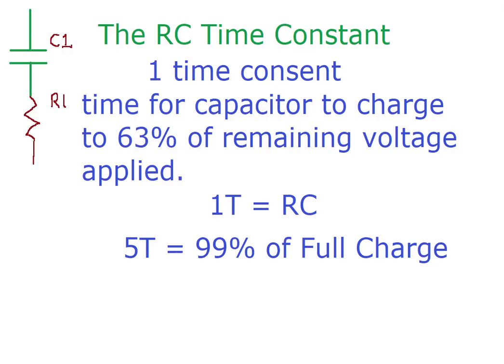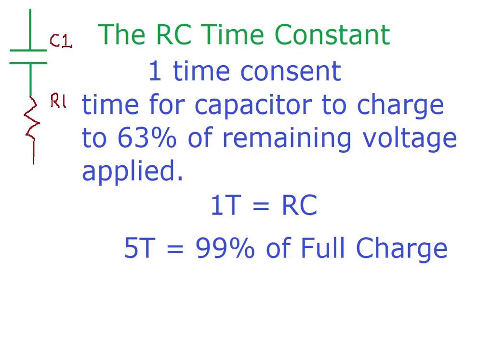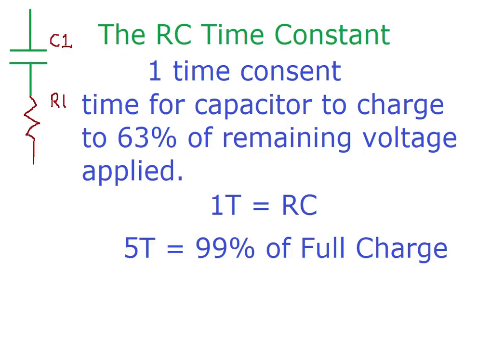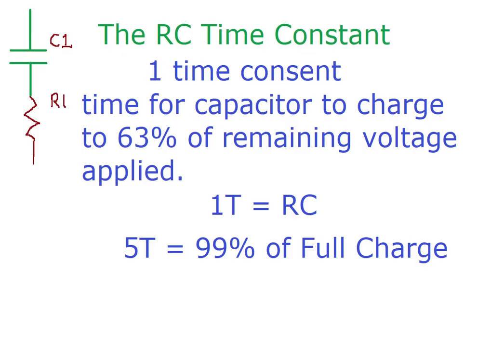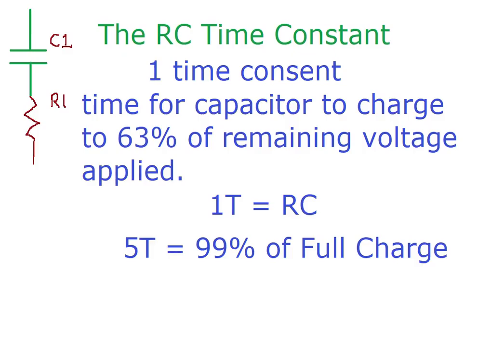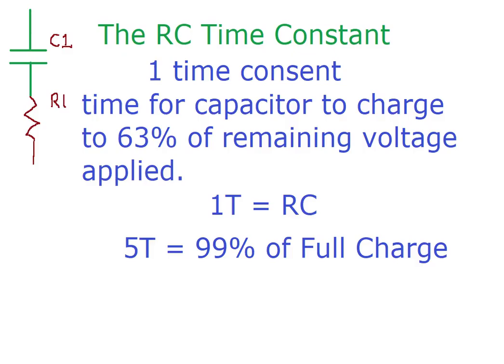RC Time Constant 1